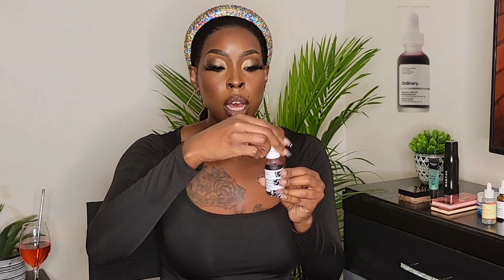MY CURRENT BEAUTY FAVORITES | MAKEUP | SKIN & MORE | ORAYBEAUTY